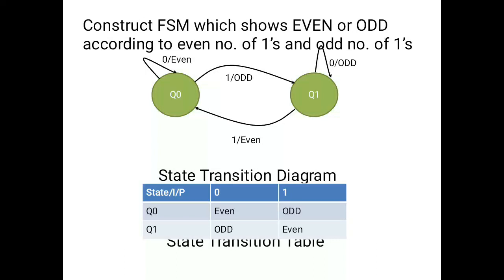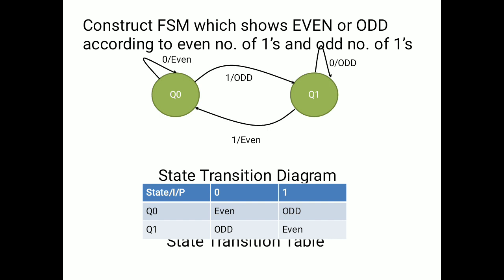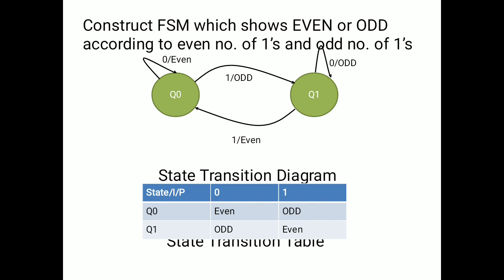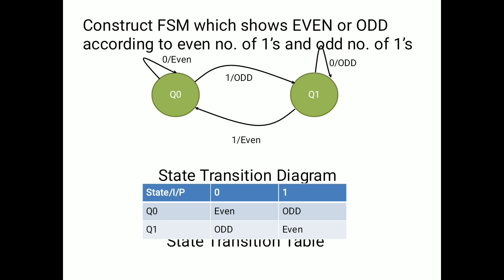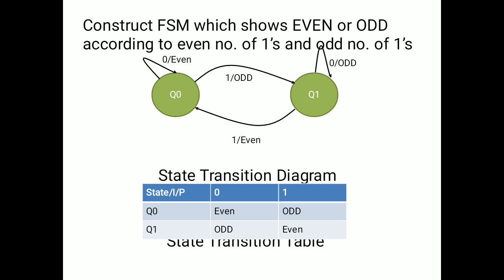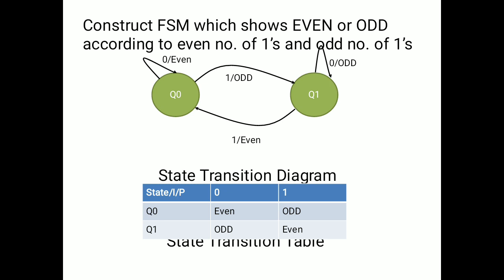FLAT- Formal Language and Automata Theory-TE CSE-IT- FSM for counting Even and Odd no. of 1s.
FSM for counting Even and Odd no. of 1s.